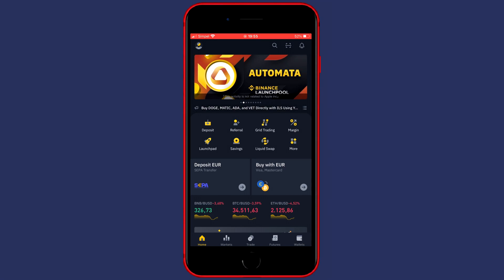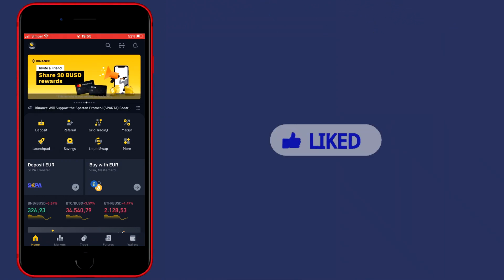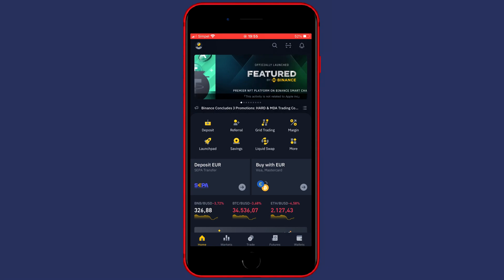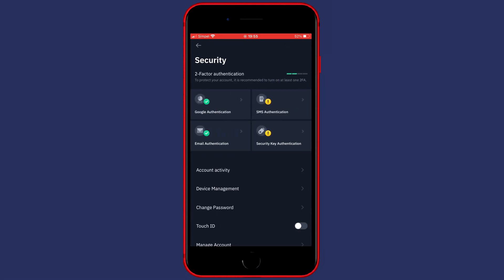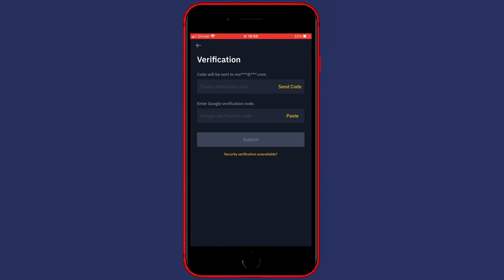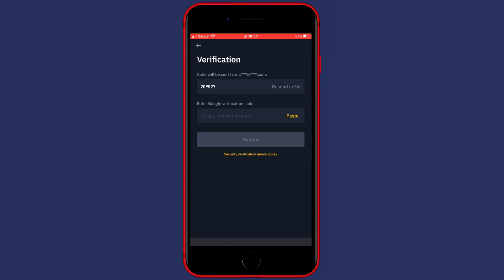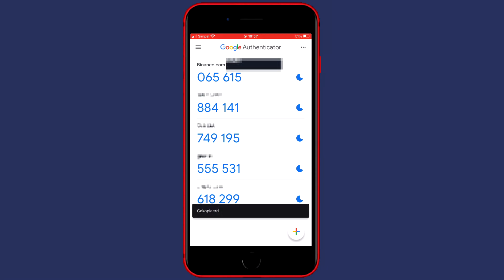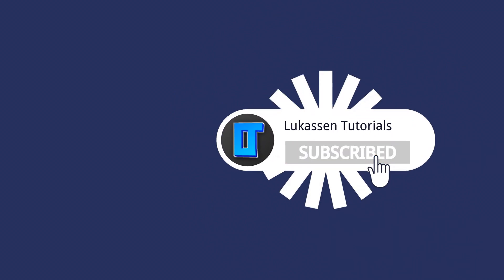How to Disable Google Authenticator on Binance (2021)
This tutorial is about how to disable the Google Authenticator on Binance. So if you want to learn how to remove the Google Authenticator, this is the video you are looking for!

Timestamps:
0:00 Intro
0:20 How to Disable Google Authenticator on Binance
1:21 Outro

In this video I explained how to disable the Google Authenticator on Binance. An alternative title for this video could be: How to Remove Google Authenticator from Binance.